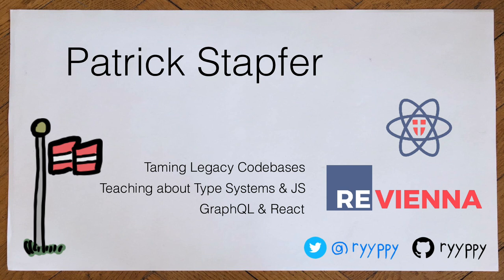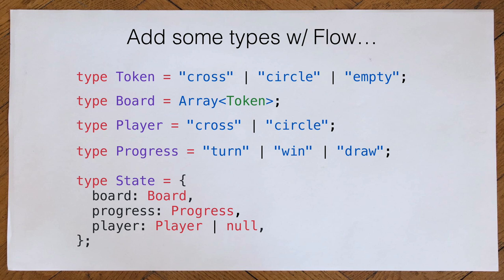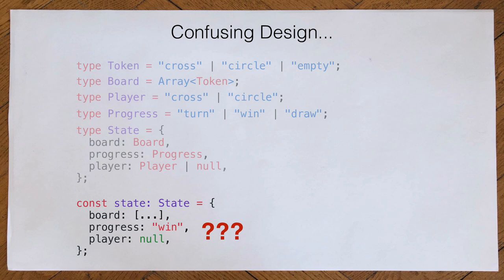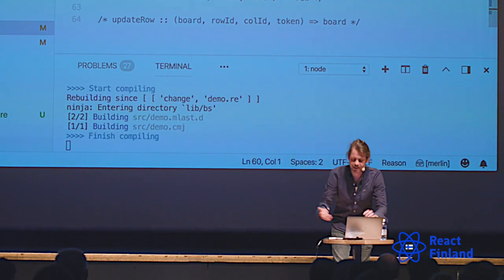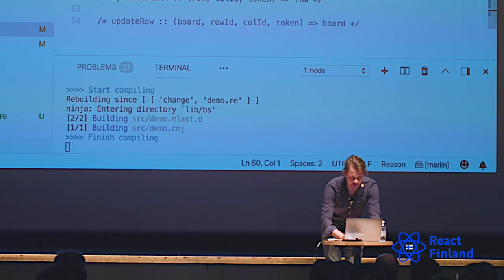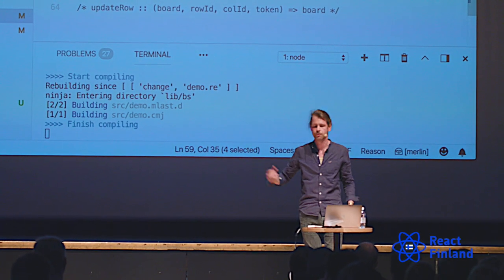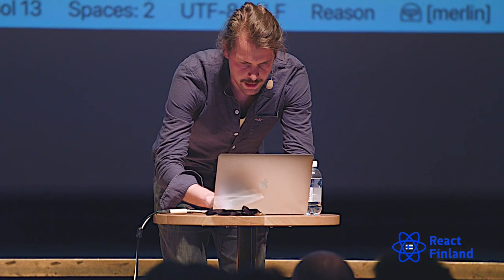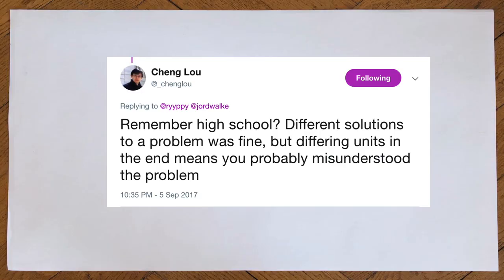16 - Patrick Stapfer - Making Unreasonable States Impossible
Based on @nikgraf's introduction to Reason (Get started with Reason), this talk goes deeper into the world of variant types and pattern matching and puts them into a practical context. You will learn how these tools help you design solid APIs, which are impossible to misuse by consumers. Additionally you will get more insights into practical ReasonReact code.